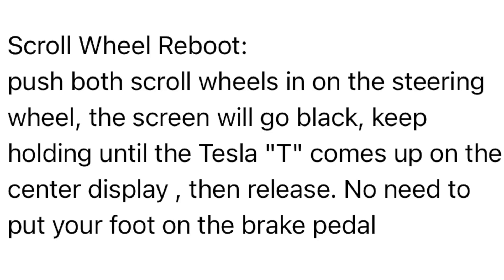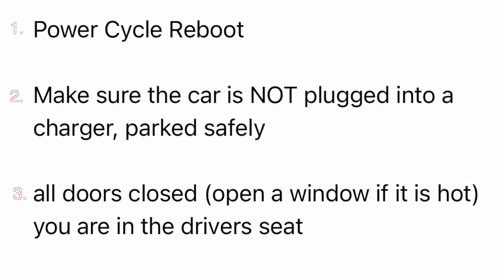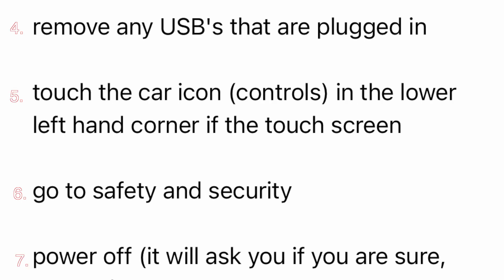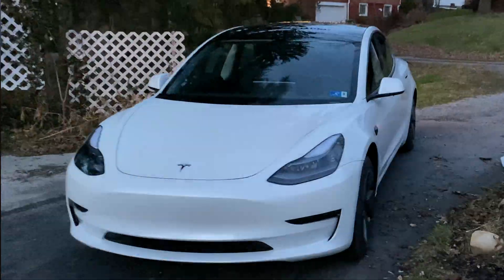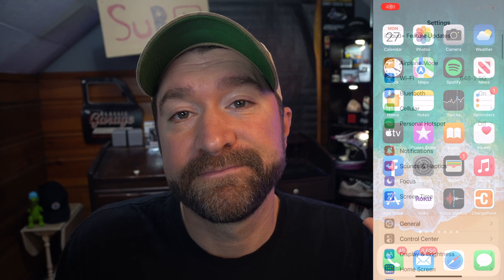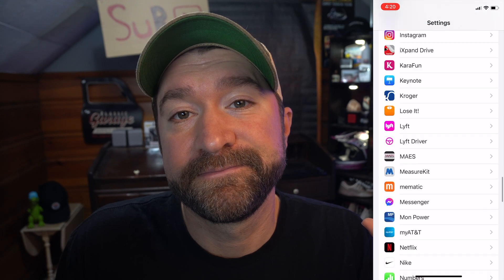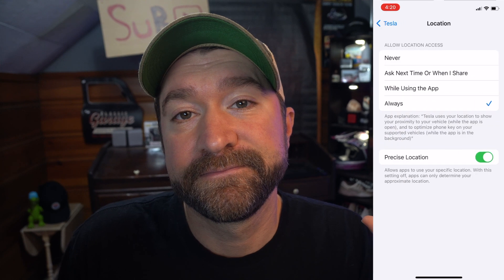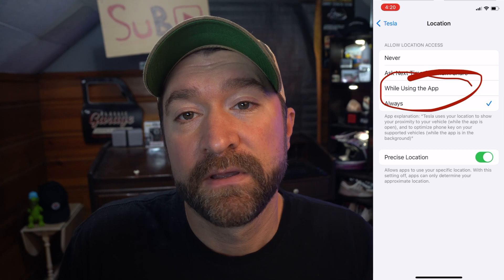Tesla Nightmare | Sentry Mode has Triggered the alarm State & How to Fix it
The Solution to this Problem for us was to go to Settings in our iPhone and change the location permission to "Always." The time stamp to show steps is at 2:39

Here are the other two solutions that Tesla provided us over the phone:

Power Cycle Reboot:

Make sure the car is NOT plugged into a charger, parked safely
all doors closed (open a window if it is hot) you are in the drivers seat
remove any USB's that are plugged in
touch the car icon (controls) in the lower left hand corner if the touch screen
go to safety and security
power off (it will ask you if you are sure, say yes)
once the car goes dark, no lights, no fan blowing etc. , set your timer for 3 full minutes
it is critical that you sit absolutely still for the duration
DO NOT: open the door, touch the brake pedal or move the steering wheel
after 3 minutes, tap the brake pedal and/or open the drivers door, this will wake the car back up.

Scroll Wheel Reboot:

push both scroll wheels in on the steering wheel, the screen will go black,
keep holding until the Tesla "T" comes up on the center display , then release. No need to put your foot on the brake pedal.